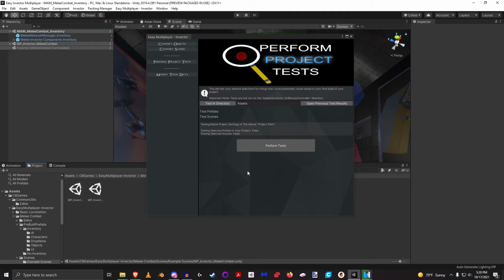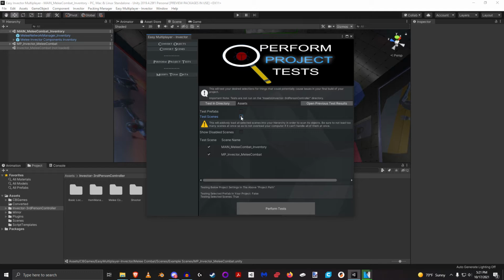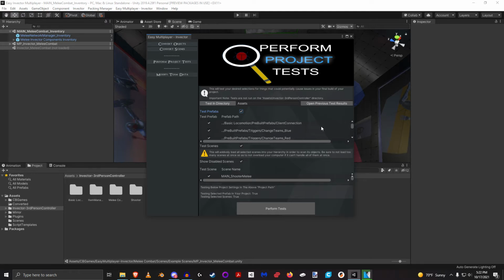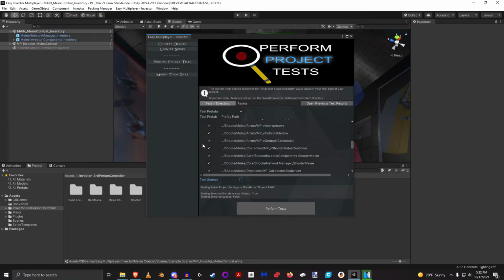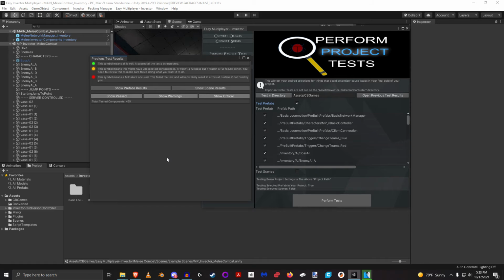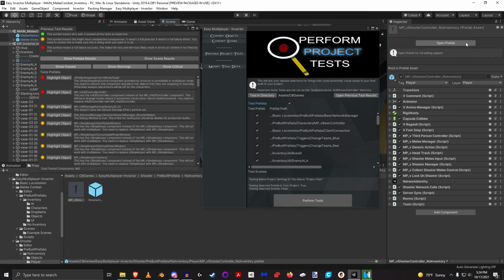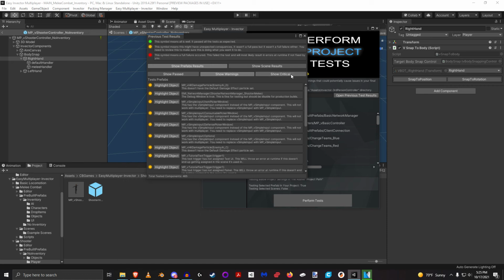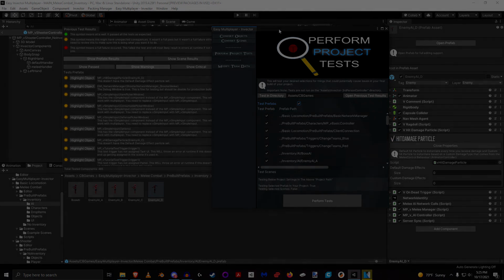EMI - Project Tests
This will go over how to run project tests, interpret them, fix them, and review them. It goes over the perform project tests window that is available to you in the main navigator window.